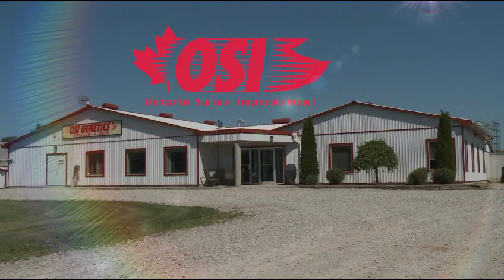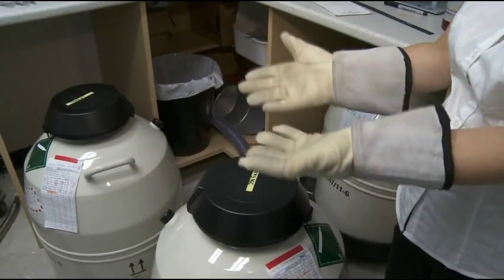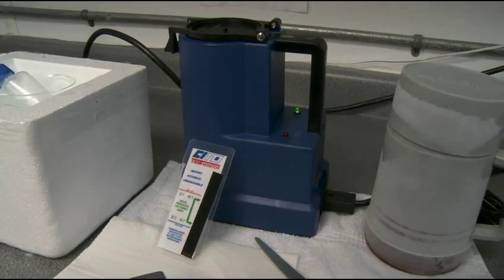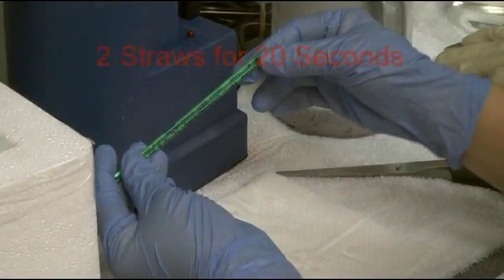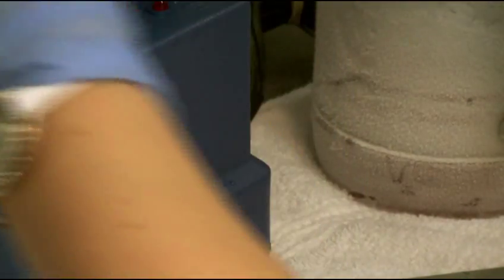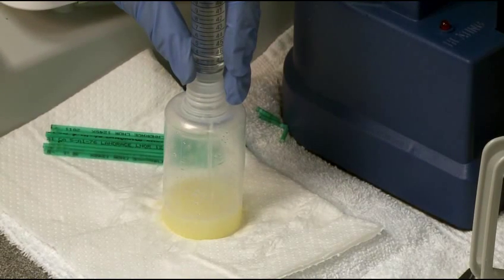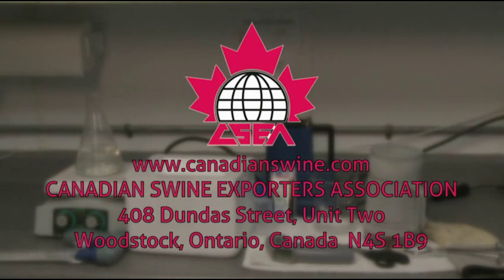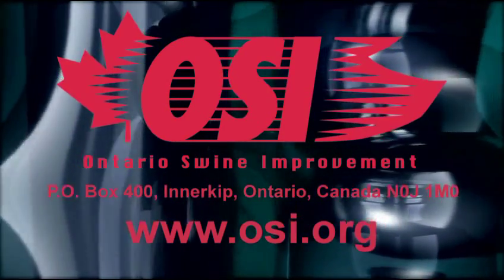How to thaw frozen swine semen - OSI Genetics - Canada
This video shows you the process to properly thaw frozen swine semen. All the way from taking the semen straws from a liquid nitrogen tank, following a thaw technique by time and temperature, to obtain good quality semen sample. Marlow Gingerich Ontario Swine Improvement